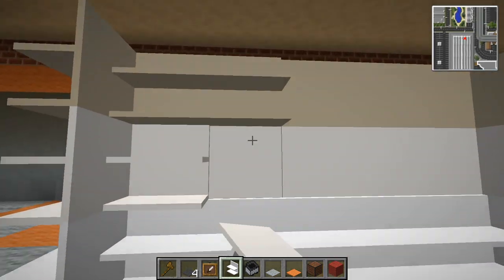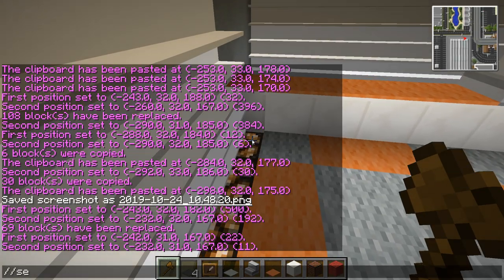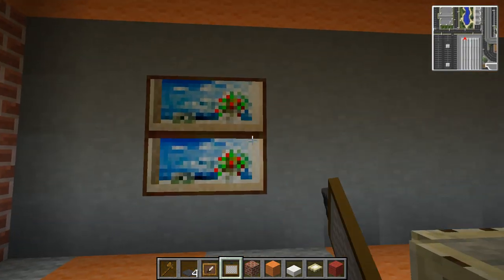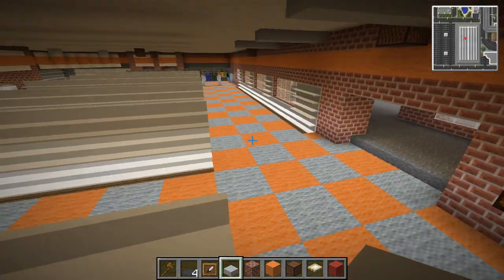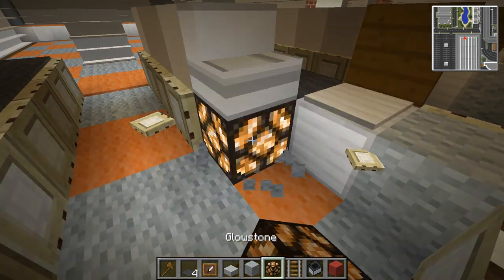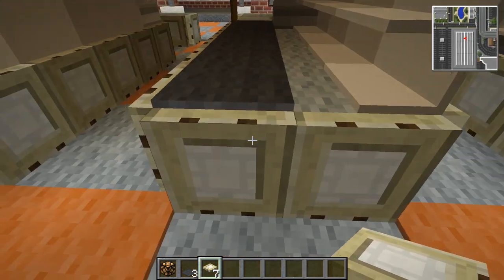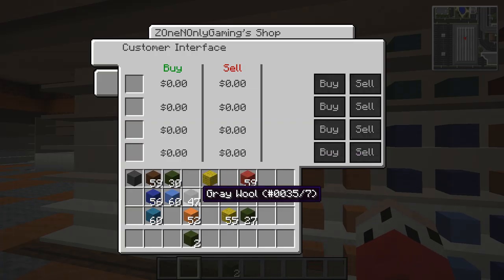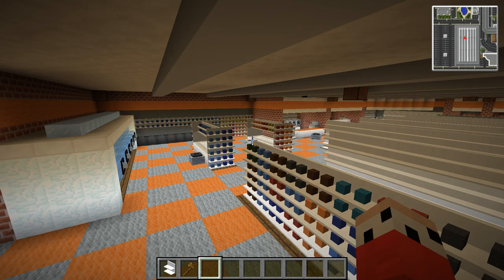How To Build A City :: Minecraft :: Supermarket Interior P3 :: E349